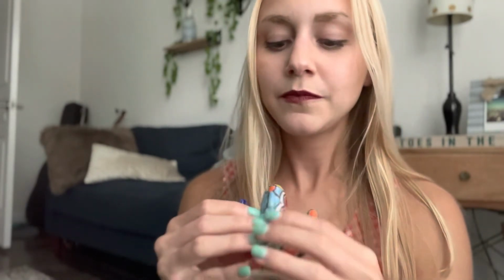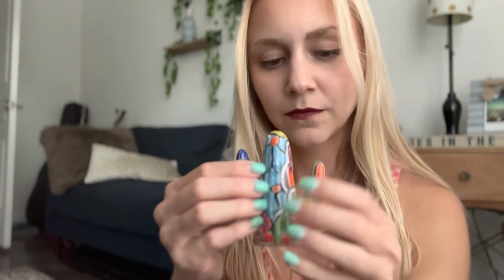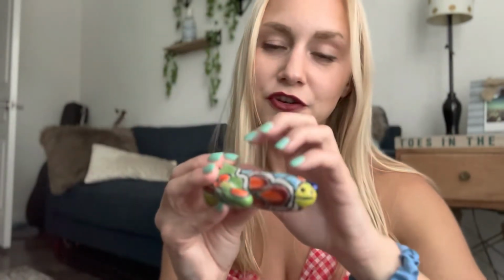ASMR FALL ASLEEP 💤 10 Sleepy Triggers in 10 Minutes 💤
Sit back, relax, and enjoy various ASMR triggers. Tapping, scratching, brushing, spraying, whispering trigger words, and pampering personal attention. Go to sleeeeeppp!!!😴